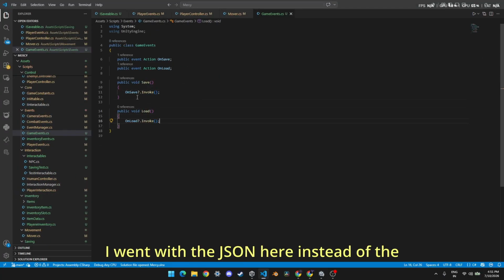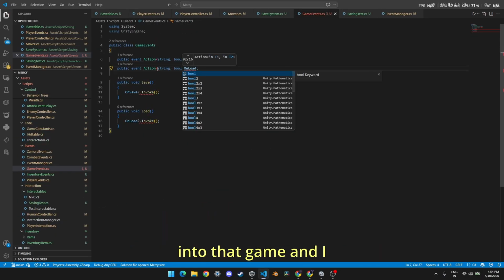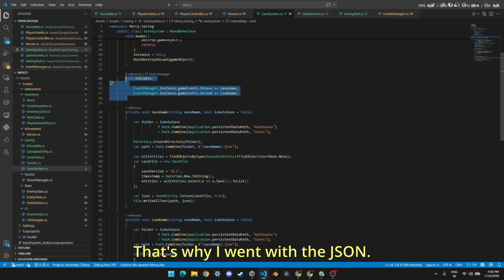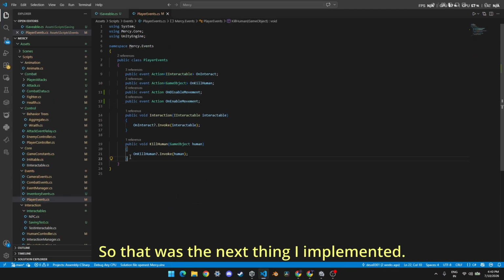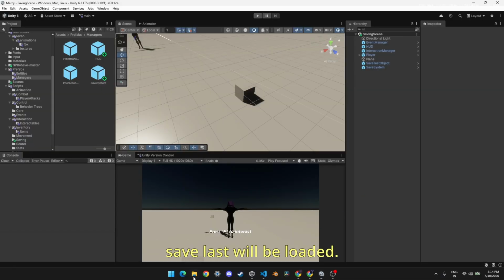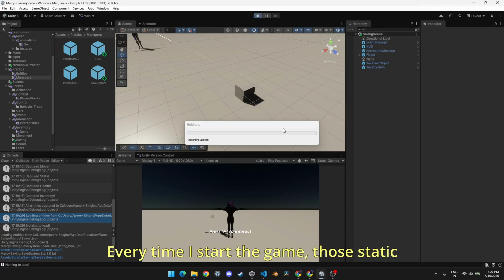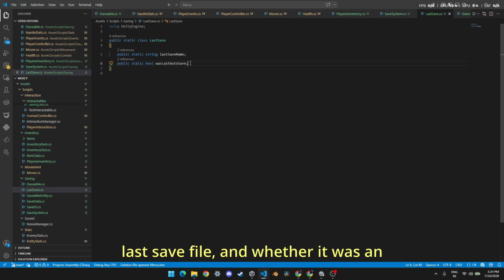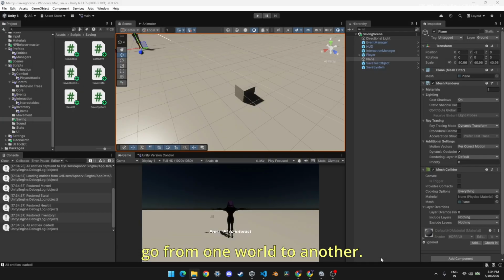I Built a Save System Before My Game Existed Here’s Why | MERCY 7.3 Devlog #02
There’s no world. No quests. No enemies, just a player standing on a plane.

So why did I build the save system first?

In this devlog, I break down the architecture behind MERCY 7.3’s save system, why I switched from BinaryFormatter to JSON after scrapping my previous project, the unexpected loading issue that cost me three hours, and how I handled auto‑saves vs manual saves using PlayerPrefs.

MERCY 7.3 is a dark third‑person action RPG developed solo in Unity. I’m building it the right way from day one, no shortcuts this time.

Steam page launches this Halloween. Wishlist it when it drops.

It genuinely helps a solo dev more than you think.

Chapters
00:00 Why Build a Save System First?
00:08 The 3 Core Parts of the Save System
00:27 Why I Switched to JSON
01:05 The Missing Piece
01:17 Which Save File Should Load?
01:35 Static Classes vs PlayerPrefs
02:13 What’s Next